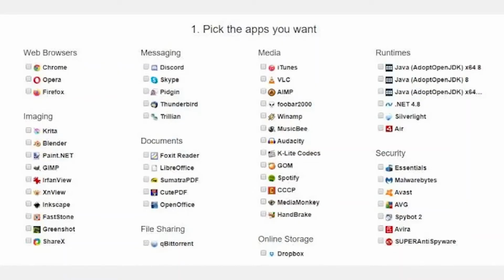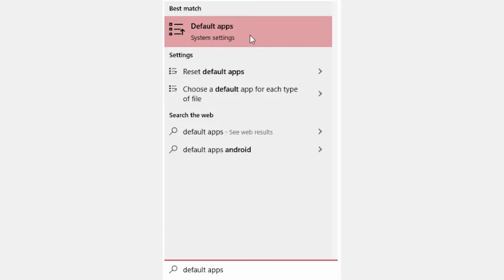How to Set up a new Windows 10 PC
You’ve just installed a fresh copy of Windows 10 on your PC or laptop. Great, so what do you do next? Here we tell you the most important things to do when setting up a new Windows 10 PC – covering security, drivers, Windows updates, default apps and more.